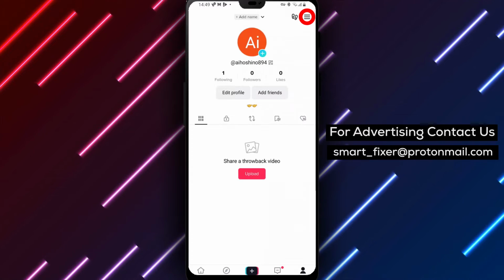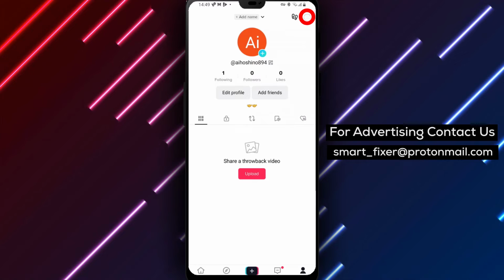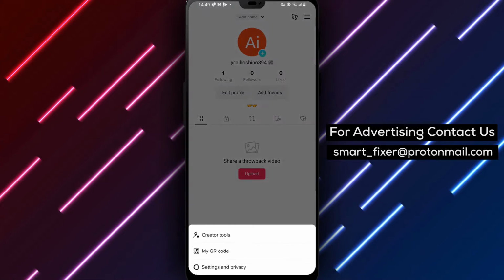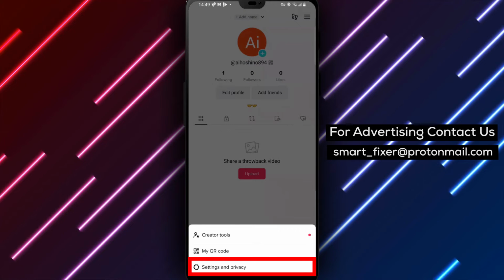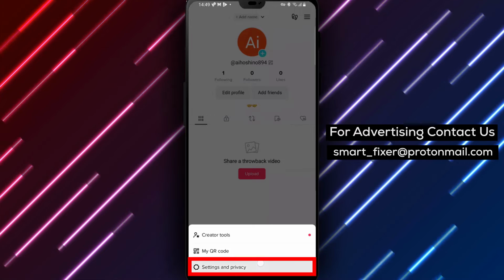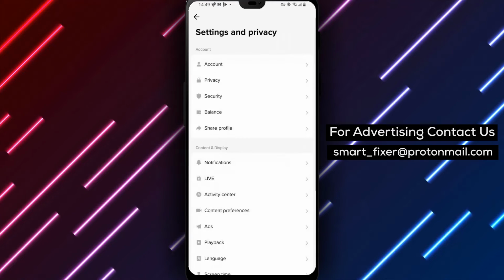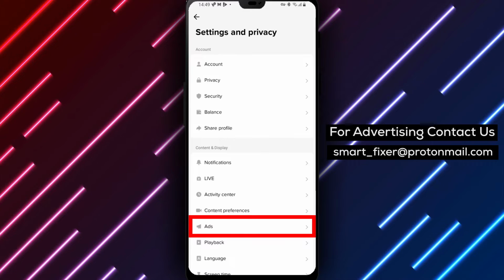How To Enable Personalized Ads In Tiktok - Full Guide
Learn how to enable personalized ads in TikTok with our full guide. Follow these steps:

1. Open TikTok.
2. Tap on "Profile" from the bottom drawer.
3. Tap on the three stacked lines in the top right corner.
4. Tap on "Settings And Privacy".
5. Tap on "Ads" and toggle "Personalized Ads".

Enhance your TikTok ad experience by enabling personalized ads.